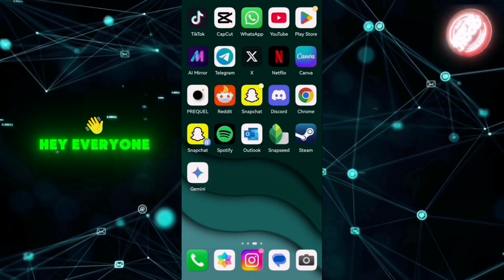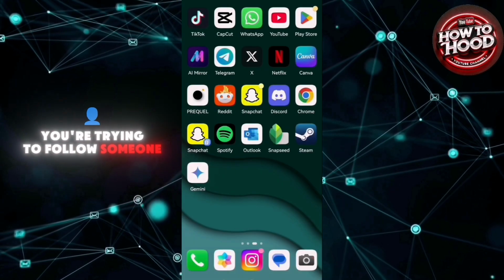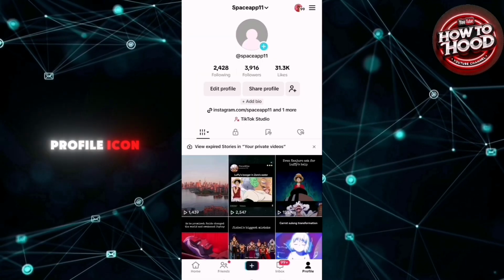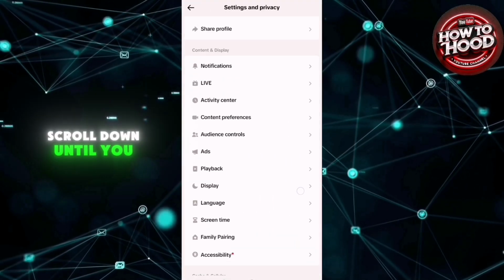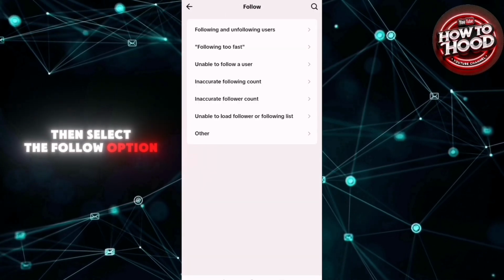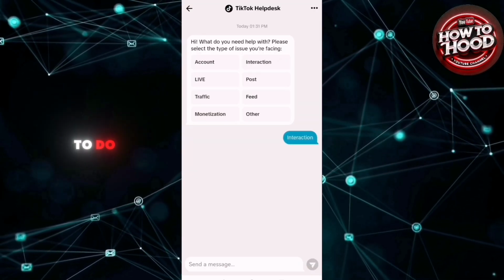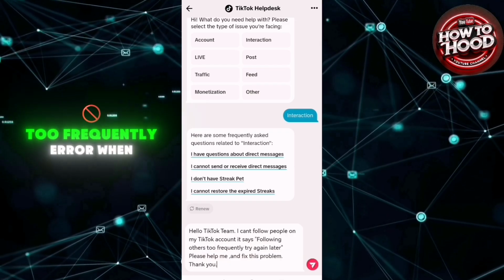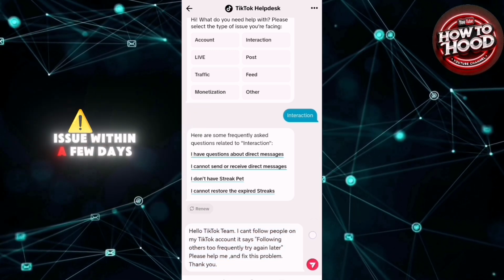How To Fix Following Others Too Quickly On TikTok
**Description:**
Avoid the "following too quickly" error on TikTok with these practical tips to manage your activity and stay within TikTok's limits.

1. **Pause Between Follows:**
   - Avoid following multiple accounts in a short period. TikTok may flag rapid activity as spam.

2. **Stay Within Daily Limits:**
   - Follow up to 200 accounts daily, spreading the activity throughout the day.

3. **Avoid Repeated Errors:**
   - If you receive the error, stop following accounts for 24-48 hours to reset.

4. **Engage More:**

5. **Update the App:**
   - Ensure TikTok is updated to the latest version to avoid bugs.